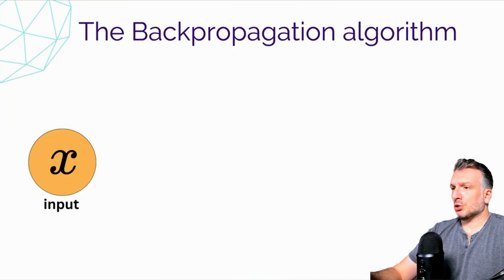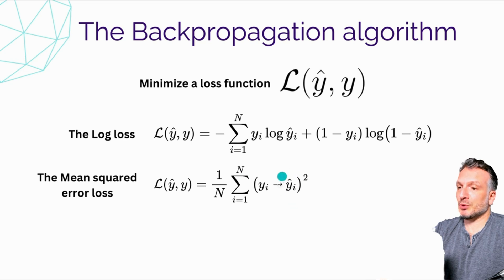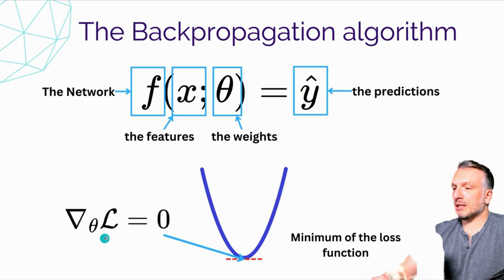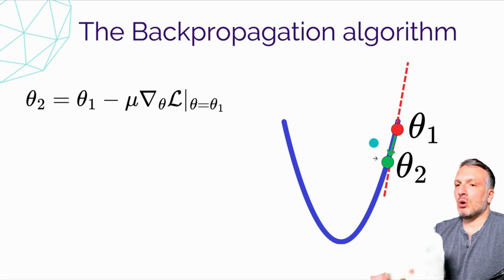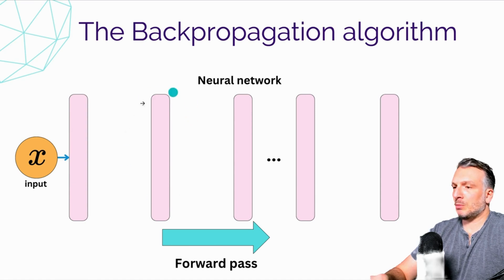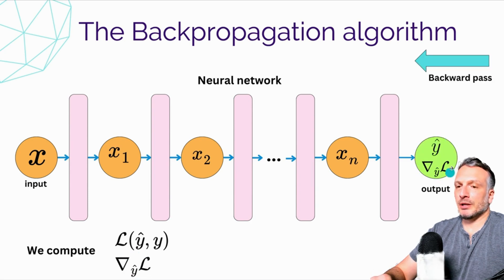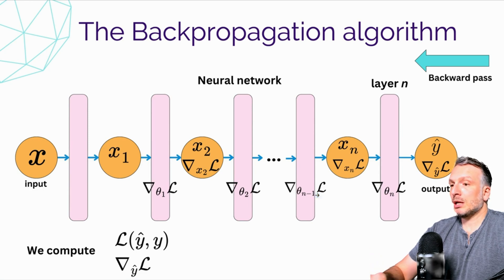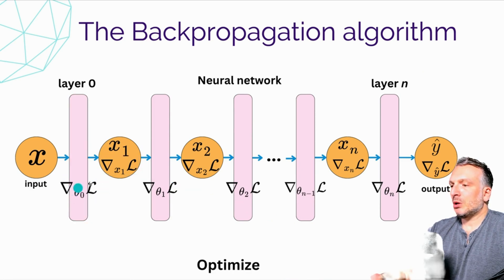The Backpropagation Algorithm Explained!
The backpropagation algorithm is the heart of deep learning! That is the core reason why we can have those advanced models like LLMs.

In a previous video, we saw we can use the computational graph that is built as part of deep learning models to compute any derivatives of the network outputs with respect to the network inputs. Now we are going to see how we can use this computational graph to get the network to learn from the data by using the backpropagation algorithm. Let's get into it!